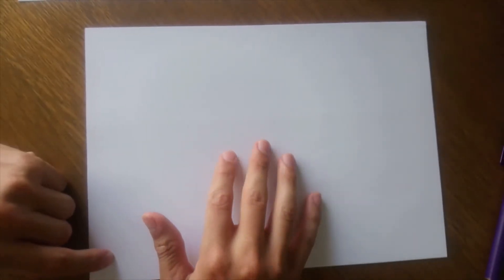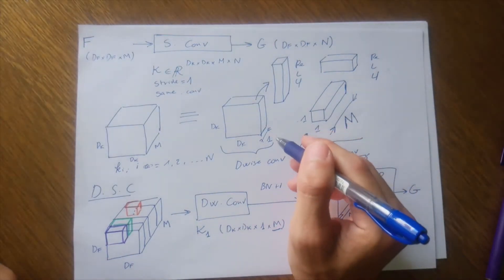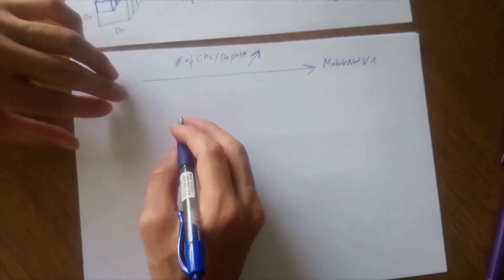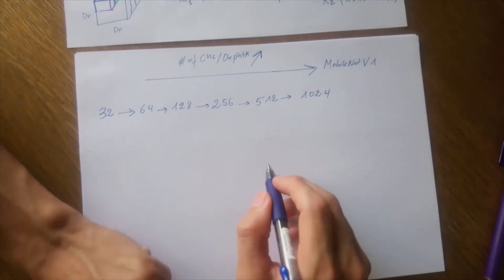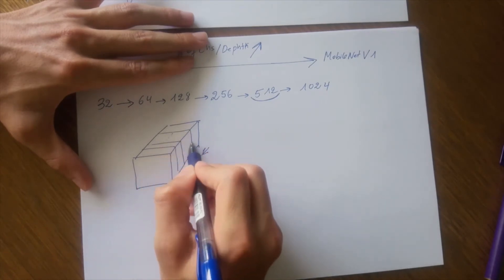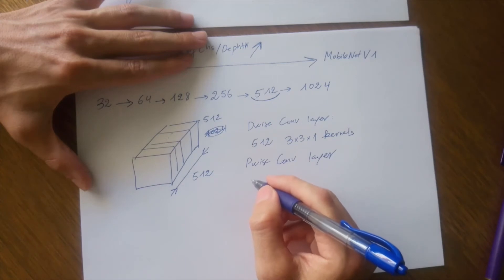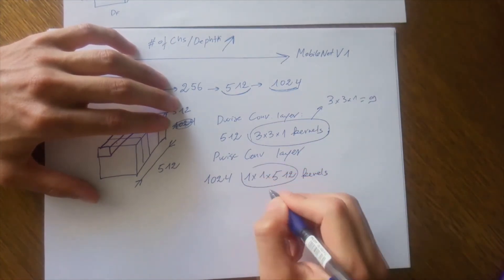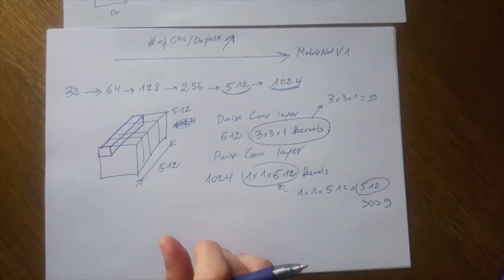(4/12) MobileNets: Depthwise Separable Convolutions (Part3)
This video explains the reason why the authors of the MobileNetV1 paper did not factorize spatial dimensions of convolutional kernels.

Note:
at 0:53 I said that the claim of authors that factorization of spatial dimensions is not really useful is not really convincing. After thinking about it, I find it pretty convincing because such 2D filters represent only 5% of the computational load.